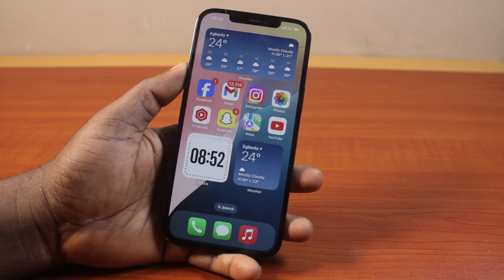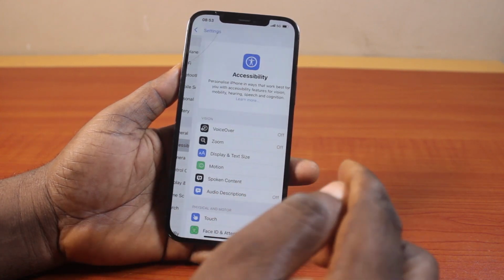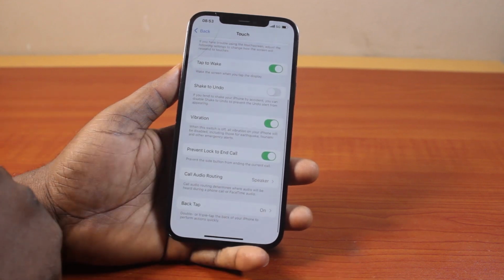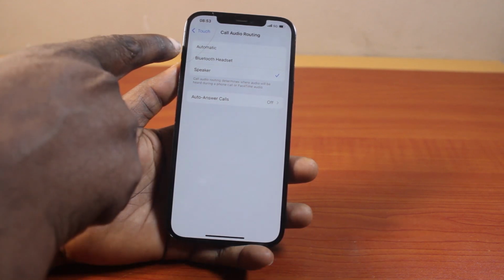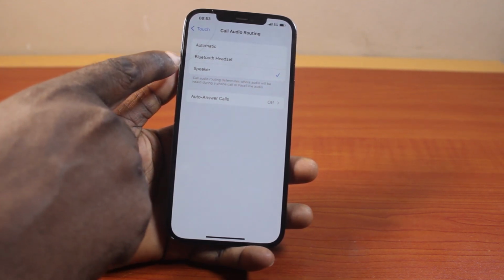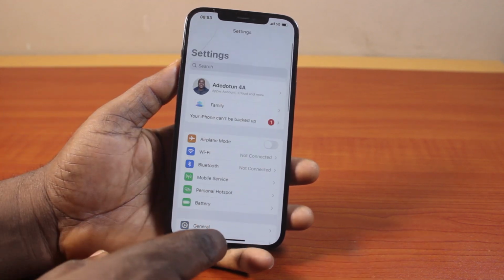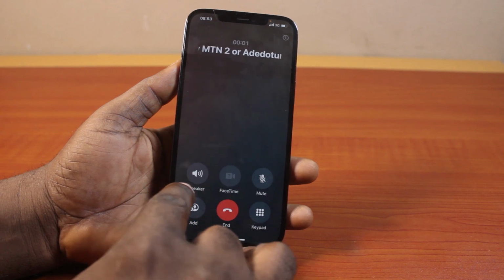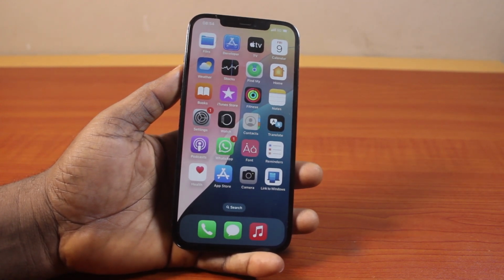How to Turn Off or Disable iPhone Speakerphone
Cheap iPhone
Cheap Samsung Phone
Cheap Apple Watch
Cheap Digital Camera
Cheap YouTube Microphone
Cheap MicroSD Card